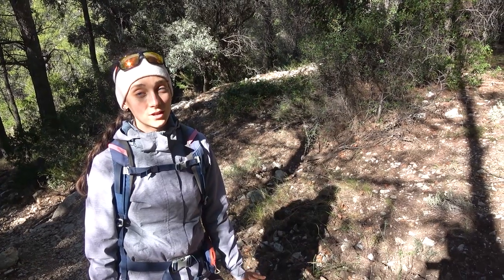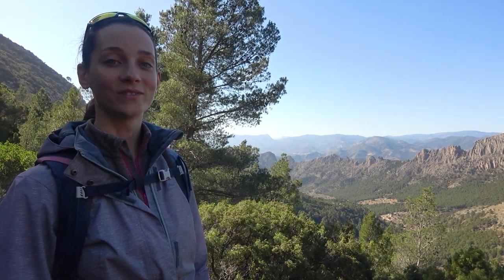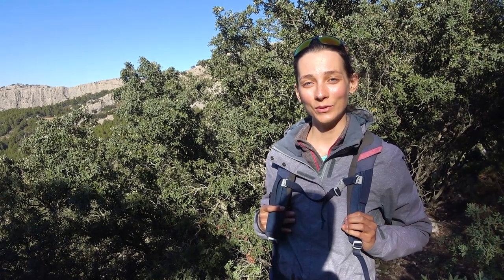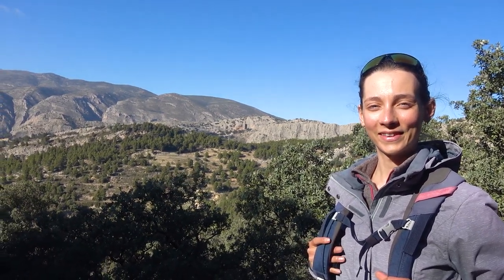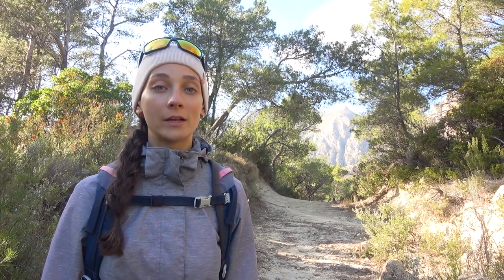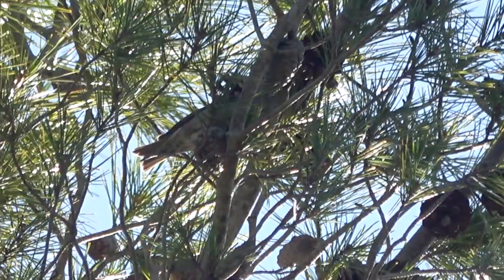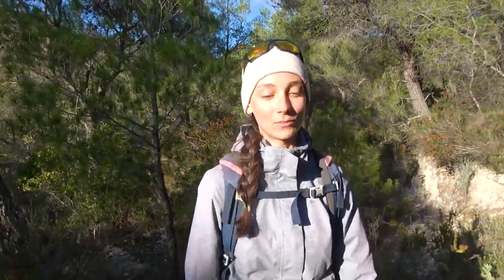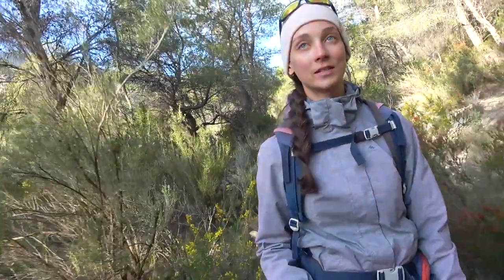Forgotten Fabulous Hike in the Puig Campana Area in Benidorm | Sierra Els Castellets Mountain Range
Today we are doing another exciting trail in Puig Campana area in Alicante province. It will be our third trail here because we love the area so much and feel like it is a very nice place to practice trekking close to the Mediterranean coast with a variety of trails to choose from and beautiful nature. We already climbed the Puig Campana peak and done a Tour around the mountain and today we will explore the Castellets mountain range that is just behind the Puig Campana Peak. It is an 11km long trail that should take us 3 to 4 hours to complete. So without further ado let’s get into it!

Join us!

On Amazon